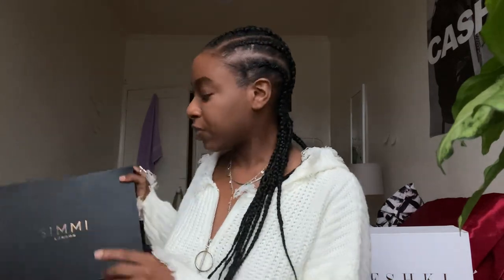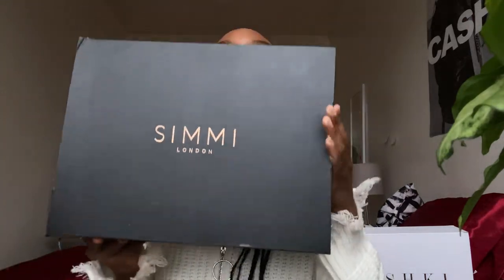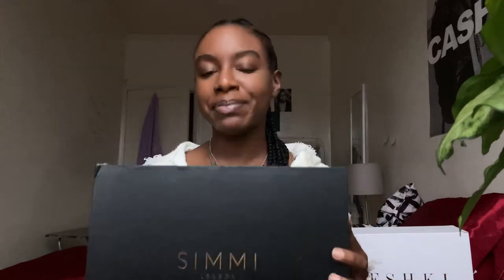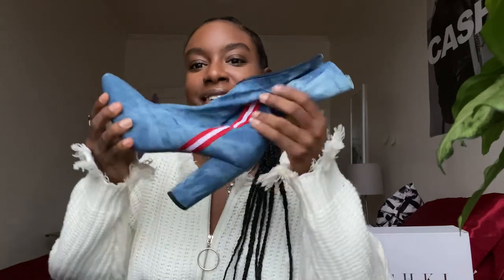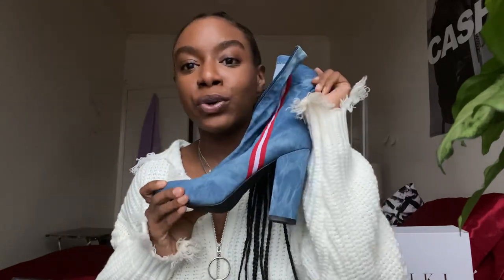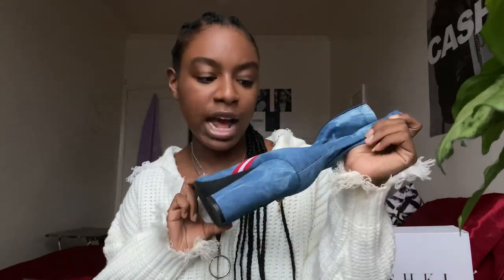HOW TO GET STUFF FOR FREE ON INSTAGRAM + HOW TO BECOME A INFLUENCER IN 2020- MY PR PACKAGES!!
In this video I teach all you instagram baddies how to get free PR packages on Instagram! This is how I went about it but of course it wouldn’t work for everyone! If you’re a influencer as well and have any tips for future collaborations and how you get around the instagram world, feel free to drop them in the comments!